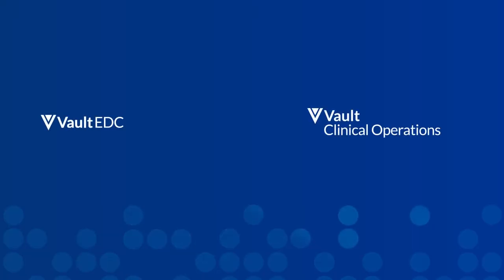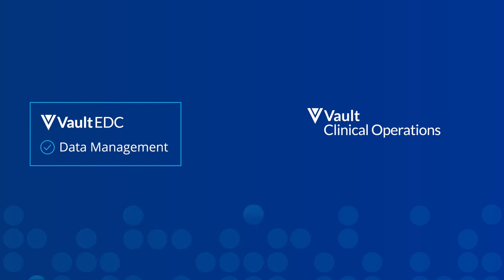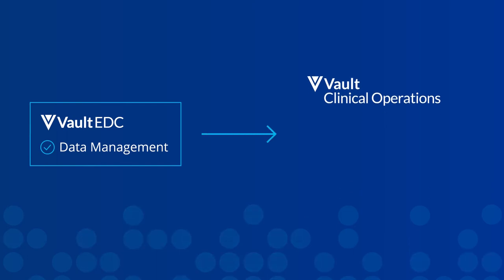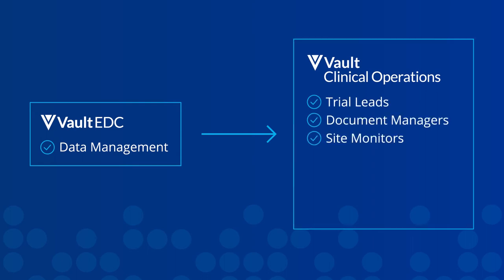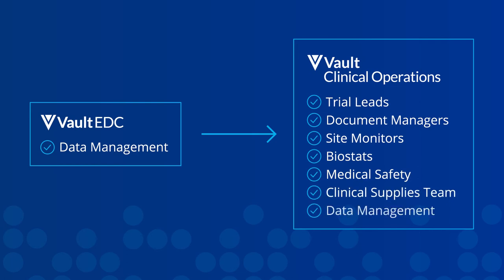How Alcon Took Their Clinical Processes Digital and Improved Efficiency Across Teams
Alcon shares their journey to improve collaboration both internally and with sites.